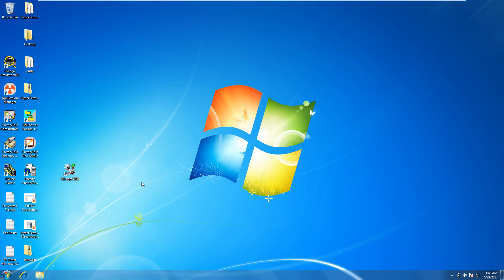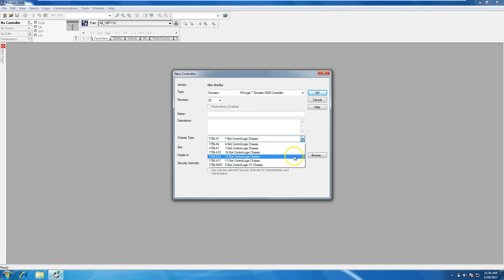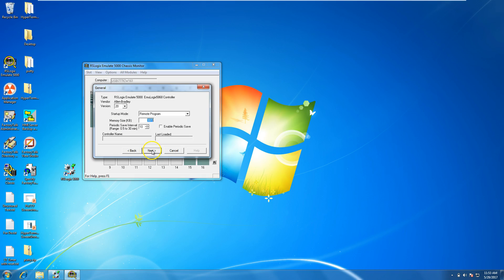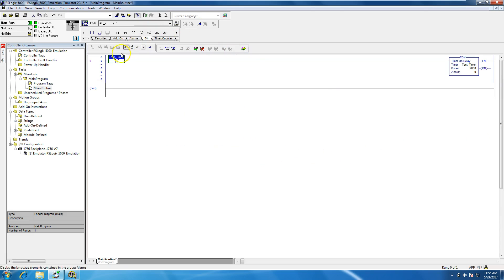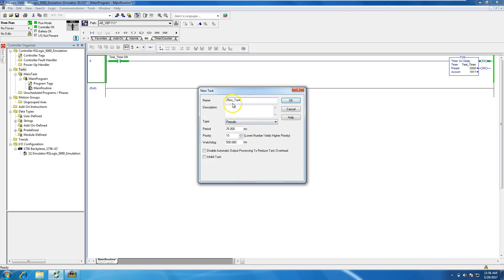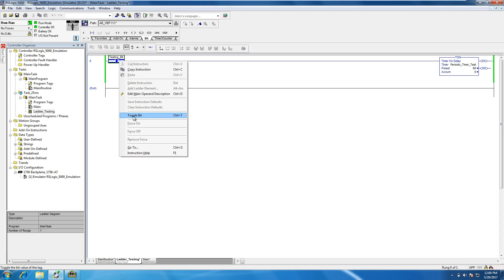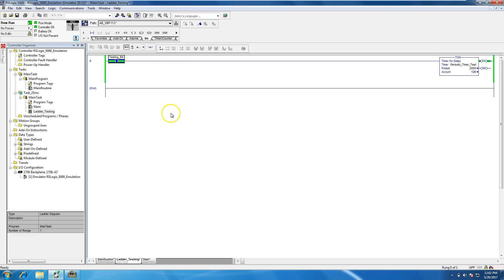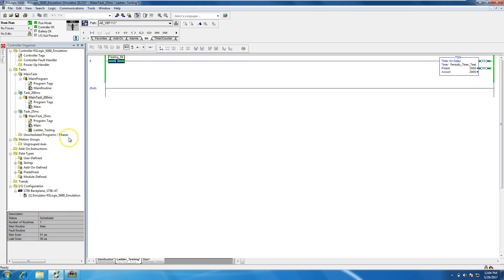RSLogix 5000 New Project Setup | Quick RSLogix 5000 Startup Guide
Starting an RSLogix 5000 project from scratch and the basic setup to show some simple but helpful best practices.